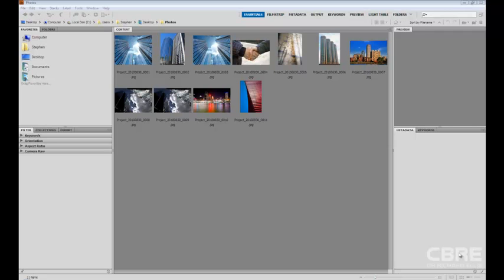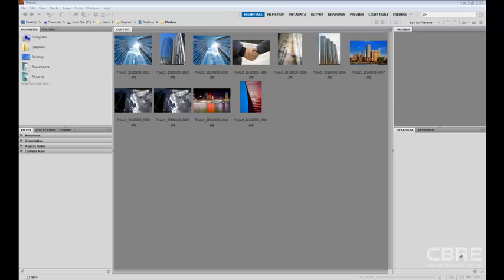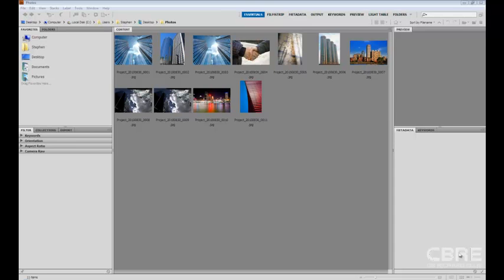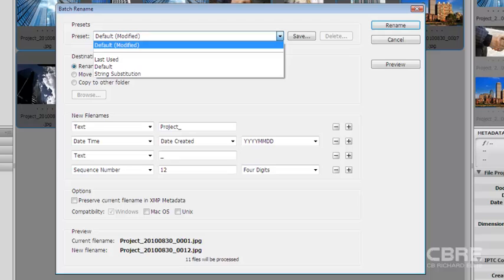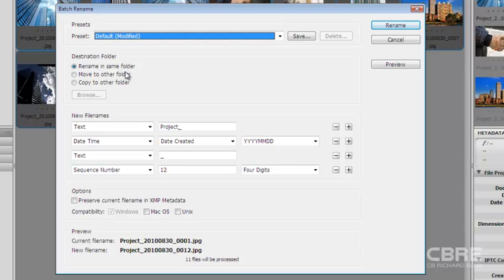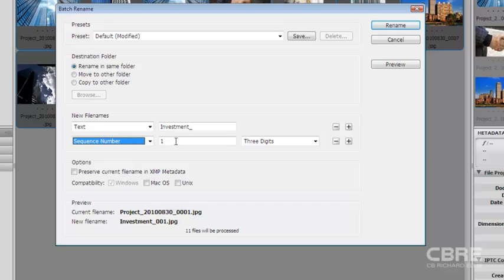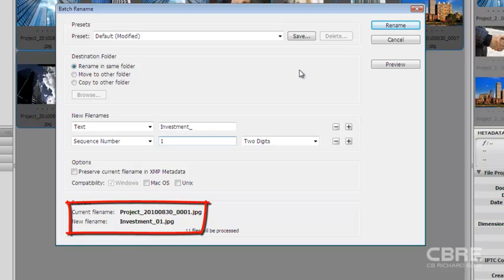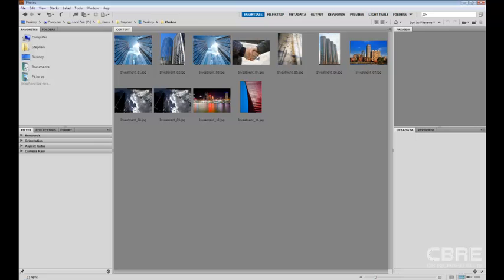05. Bridge CS5 - Batch Processing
CBRE Software Training - Adobe Bridge CS5